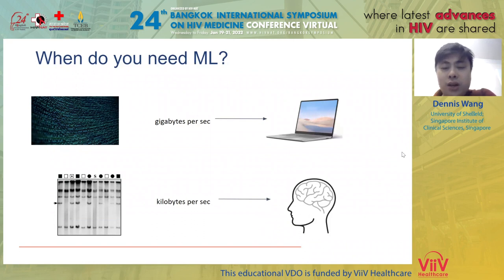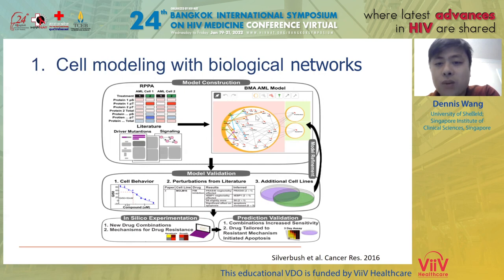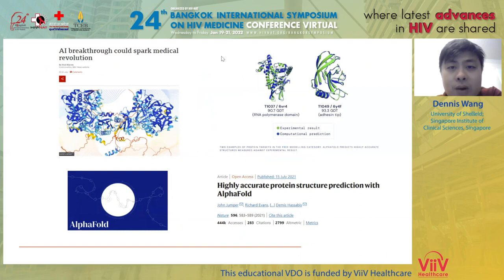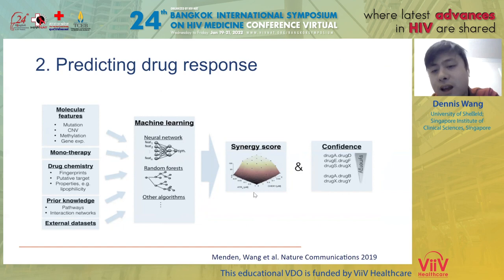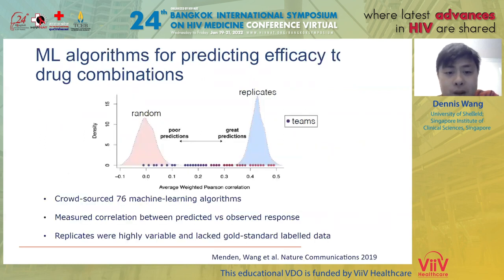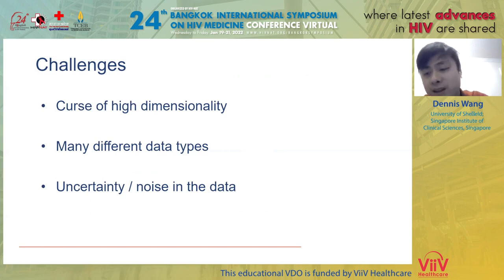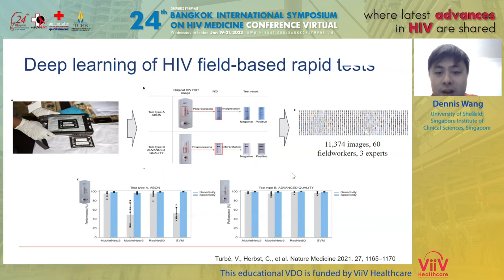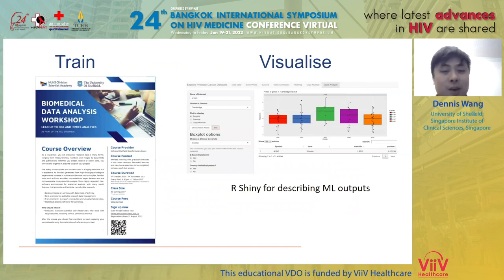Application of AI and Machine Learning to Pharmacology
Dennis Wang, PhD
University of Sheffield; Singapore Institute of Clinical Sciences, Singapore

24th Bangkok International Symposium on HIV Medicine
Virtual Conference on January 19-21, 2022